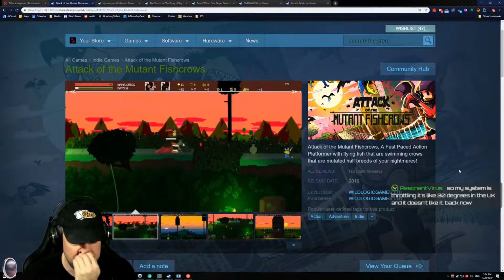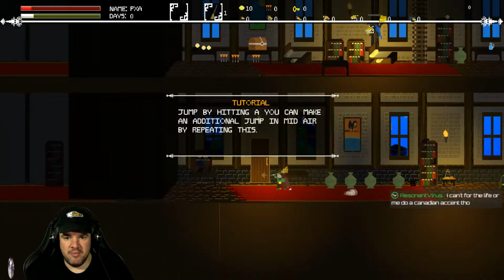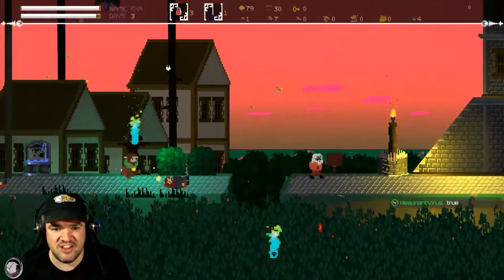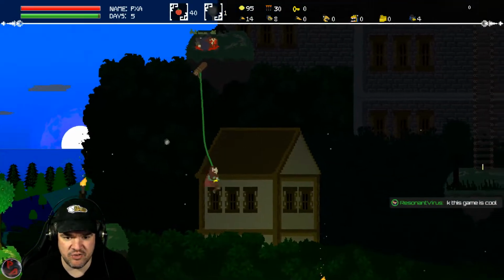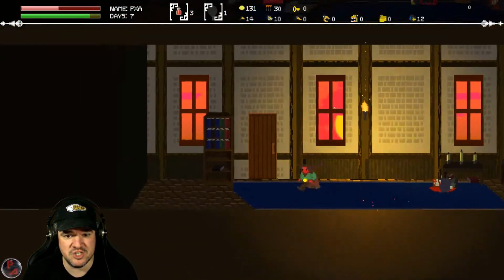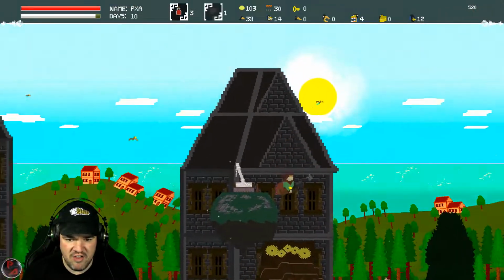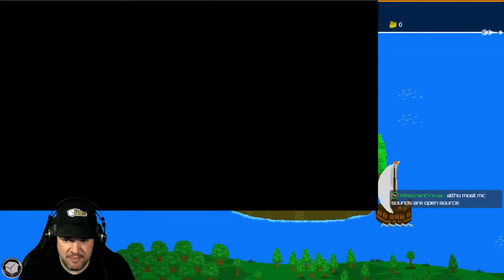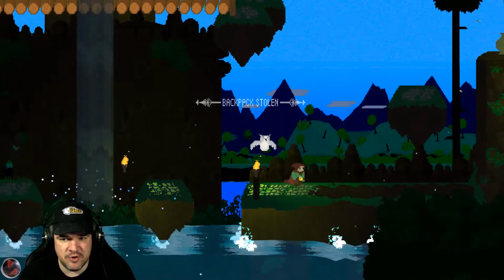Attack of the Mutant Fishcrows (PC, Beta) - Live First Impressions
Attack of the Mutant Fishcrows isn't available at time of publishing but is shaping up to be a cool platformer/RPG hybrid when it releases later this year.

Press code provided by Indie Boost.